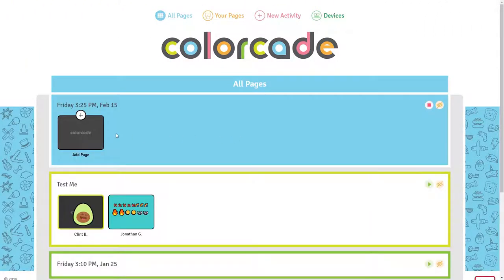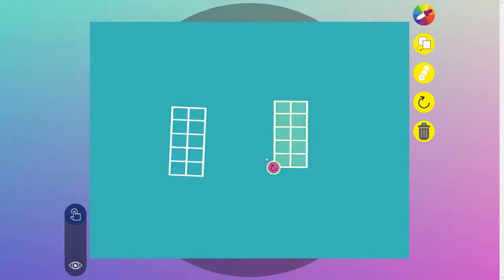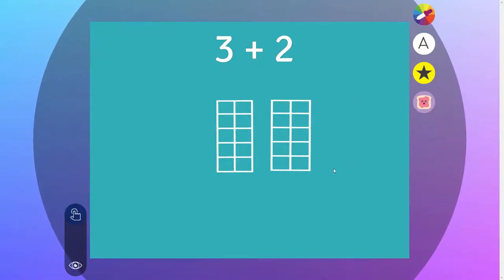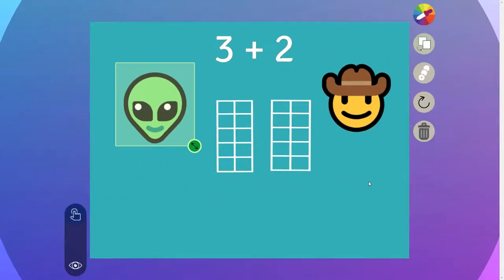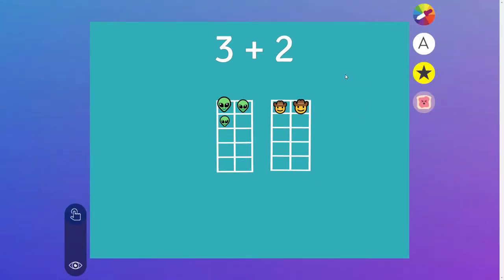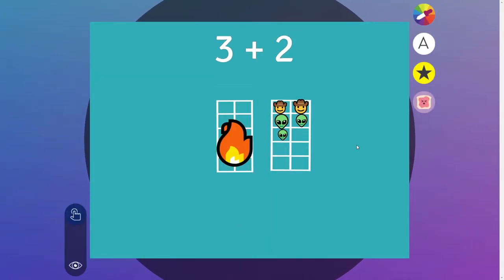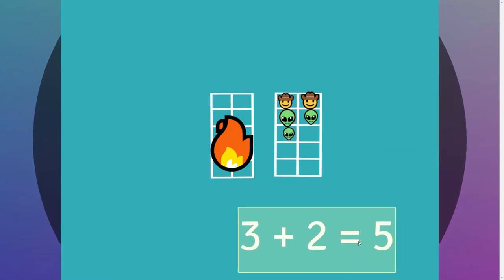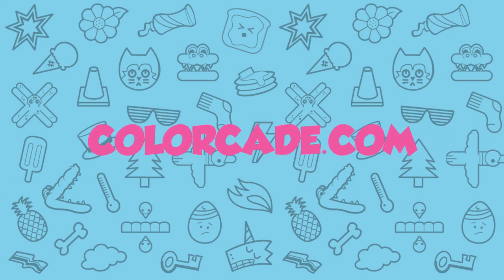Colorcade: Emoji Addition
Can we teach some basic addition using emoji?? Sure! Aliens and cowboys, kiddos. Let's build some emoji apartments in Colorcade! (Common Core standard K.OA.1 and 1.OA.2.)

Available now for Chromebooks and iPads.